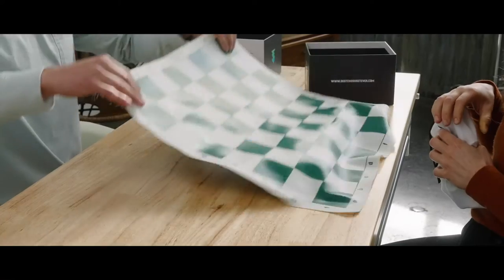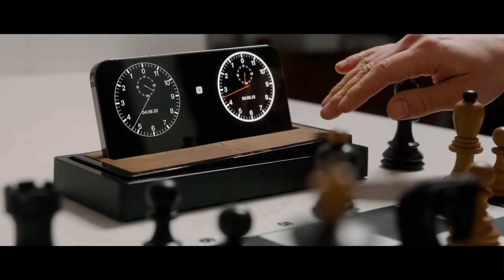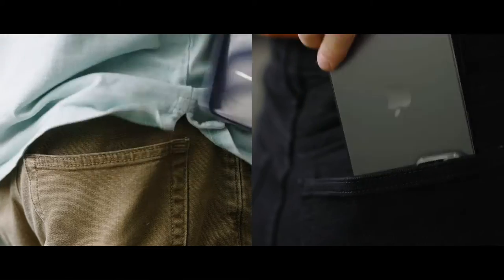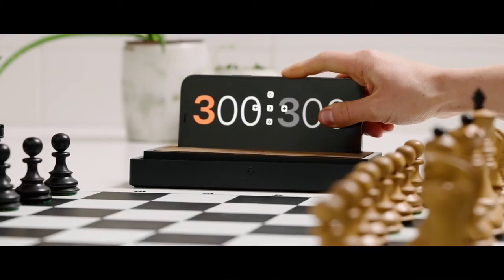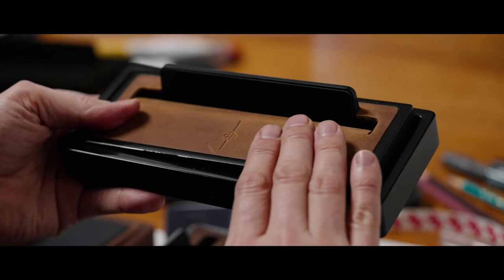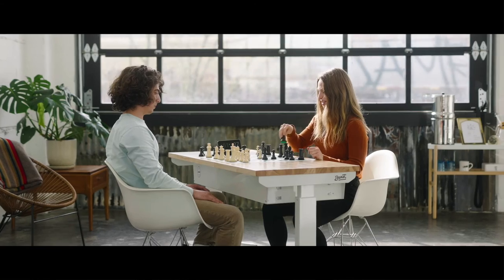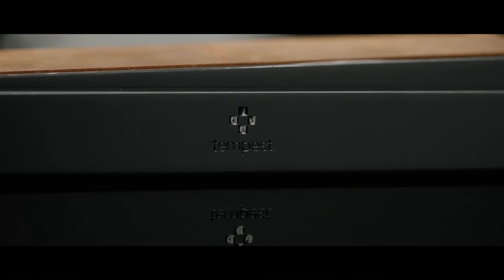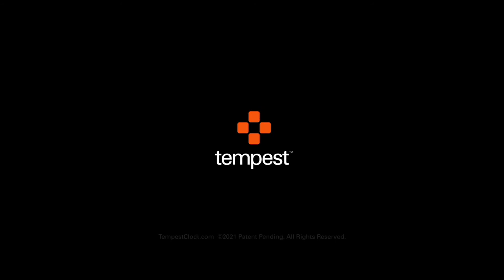Tempest: Best Game Clock Ever?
TEMPEST is a unique game clock concept combining a real, tactile, physical controller (that doesn’t need any batteries) with a super easy-to-use multi-game timer app that runs on any current smartphone  (app is included with purchase). It adds fun and competition-style timing to any head-to-head game. From chess with increments, to backgammon with delays, Go & Shogi’s special ‘Byo-yomi’ modes and official OT timing for Scrabble™ Tempest plays them all!